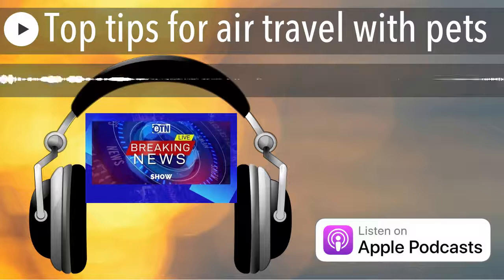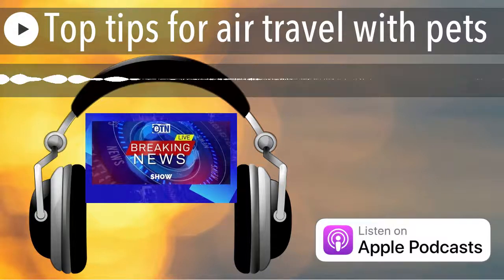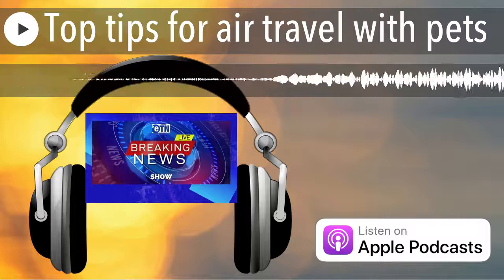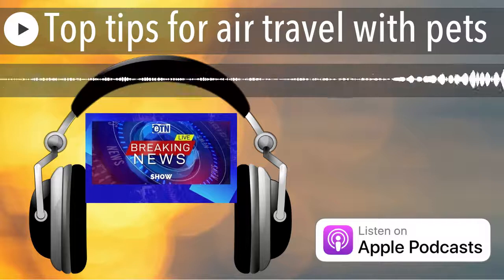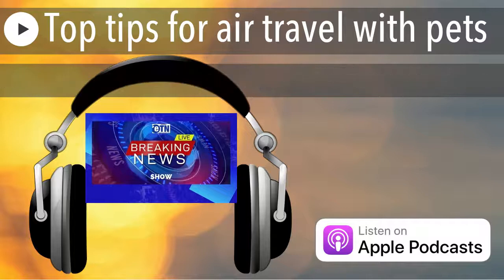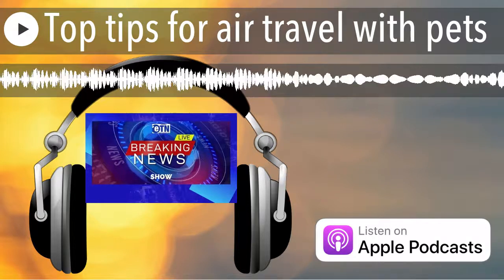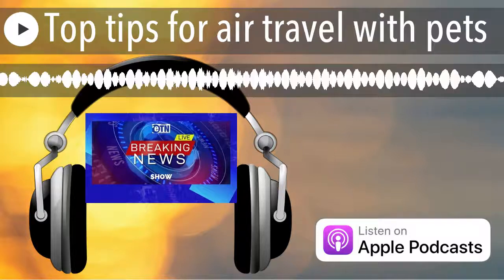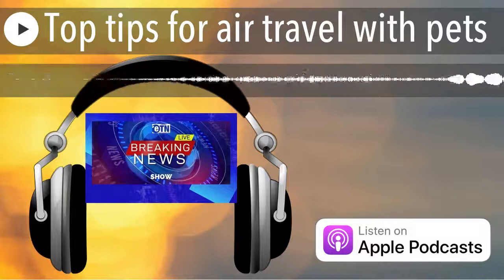Top tips for air travel with pets